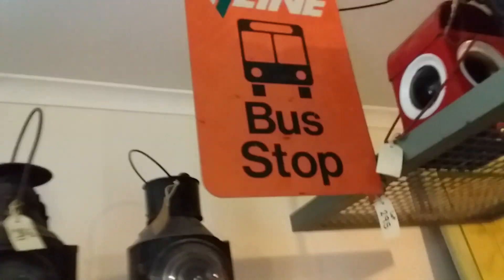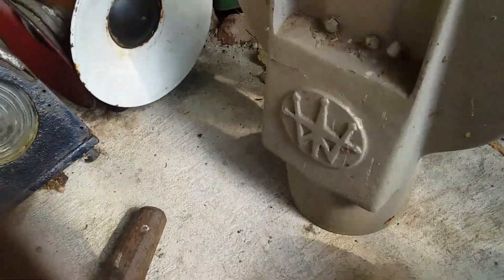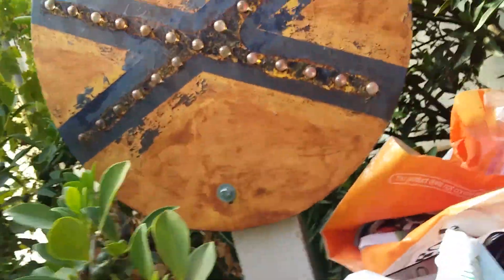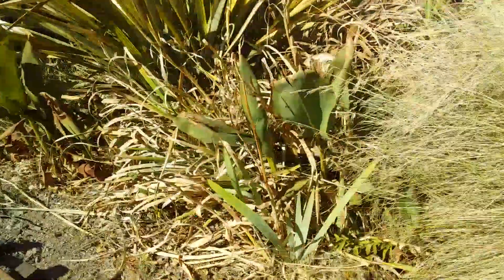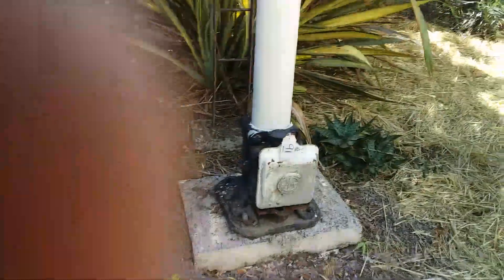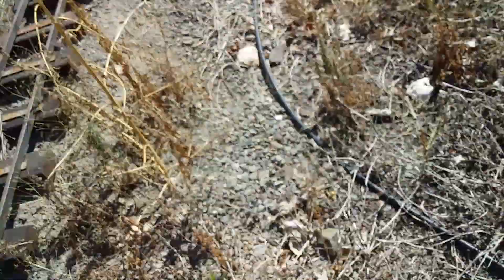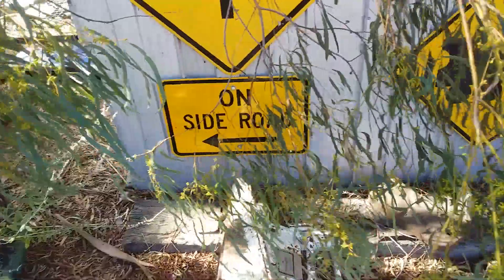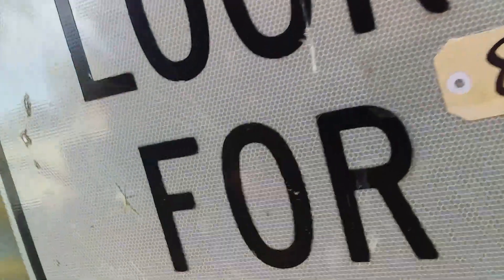Railway Infrastructure At A Learmonth Property Tour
On Saturday 23rd March my Mum and I went to look at this house in Learmonth which had a lot of railway infrastructure at it. I saw on Facebook the day before of the event and on Sunday they had an auction to sell all the stuff. They had viewing times on Friday and Saturday. I wanted to go along to video everything before it went under the hammer. The bells were my favourite part.